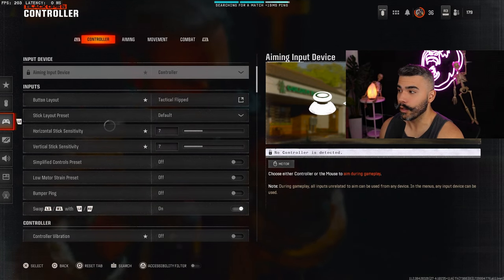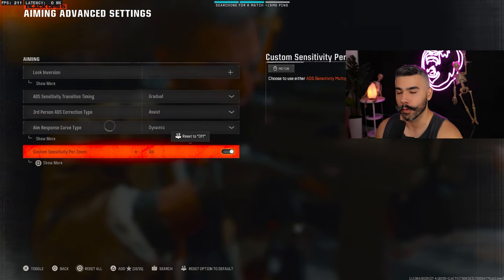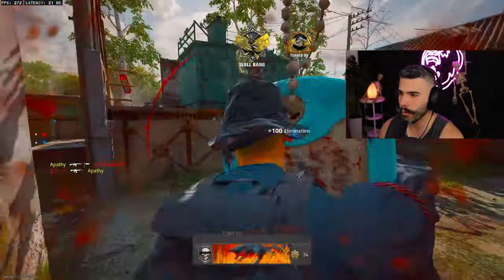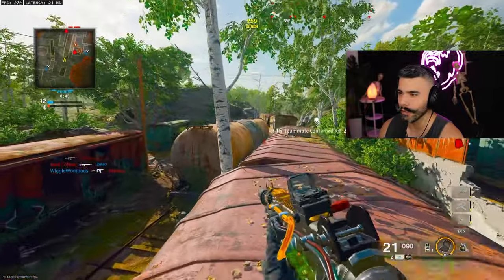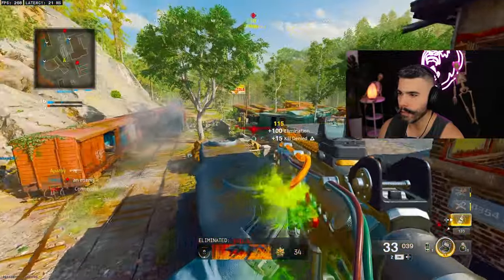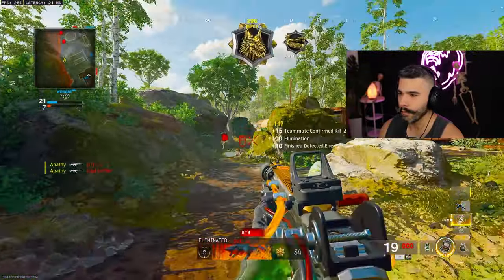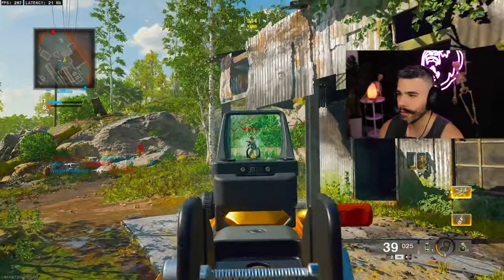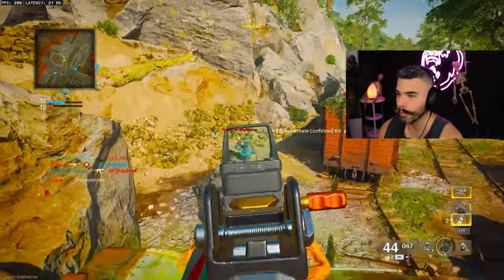99% of PRO PLAYERS Use This SECRET SETTING in BLACK OPS 6!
99% of PRO PLAYERS Use This SECRET SETTING in BLACK OPS 6!

Ubisoft Creator Code: APATHY - at checkout

Apathy is a 2x Call of Duty world champion. Currently a full time content creator after retiring from Professional Call of Duty. Helping you guys improve while displaying his S Tier Skill.